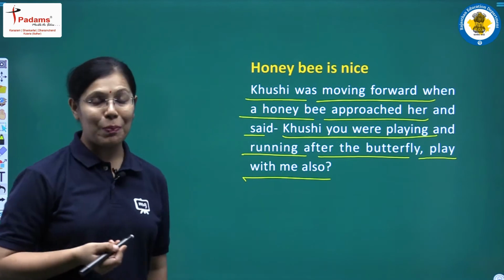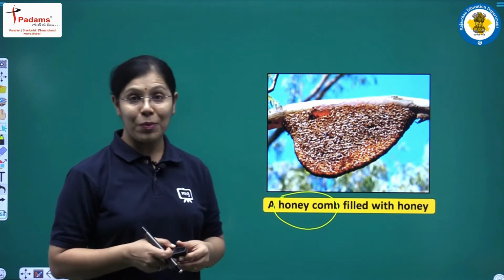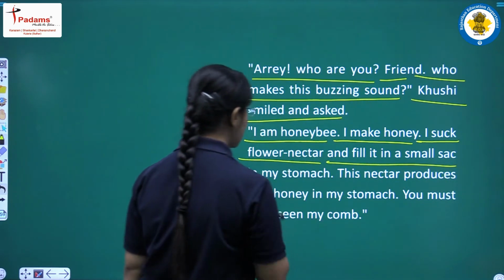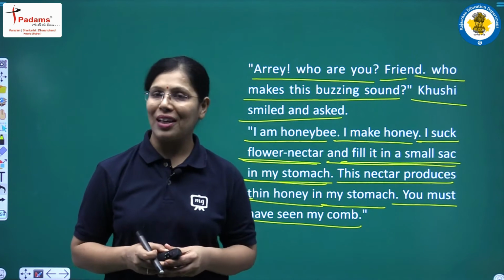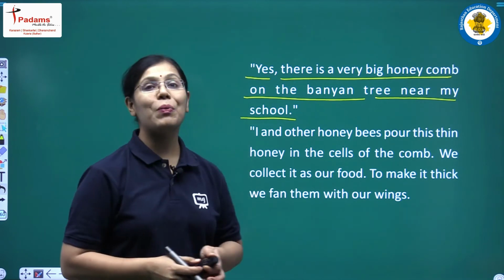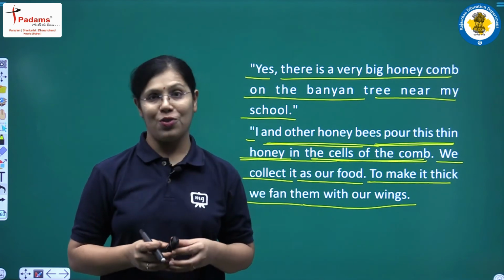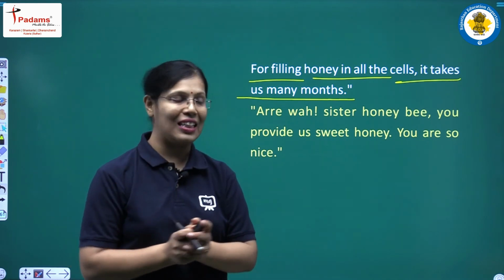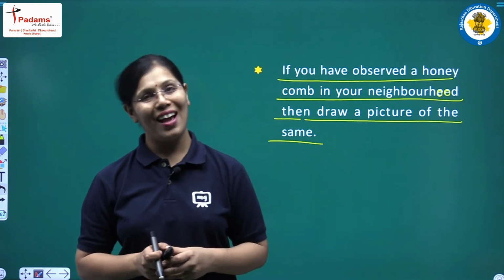NCERT | CBSE | RBSE | Class - 4 | EVS | Flowers Everywhere | Part - 2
𝐄-𝐊𝐀𝐊𝐒𝐇𝐀 𝐄𝐧𝐠𝐥𝐢𝐬𝐡 is a free YouTube channel for syllabus of class 3rd to 8th for all subjects in video format and to create a digital library for future use. This project came into existence to provide equal platform to all the students of Rajasthan as well as to provide support to schools in this pandemic situation.

Our E - Kaksha English Faculties are committed to giving the best guidance for your Preparations by analyzing the crucial needs of the students.

➡️  If any student around you whose studies are being affected due to Corona pandemic, suggest him for E - Kaksha English channel.